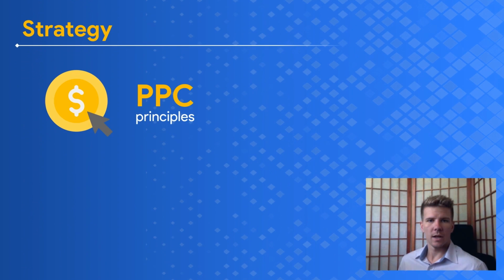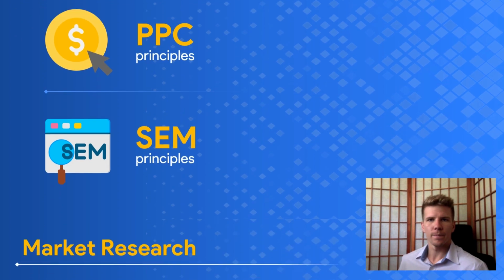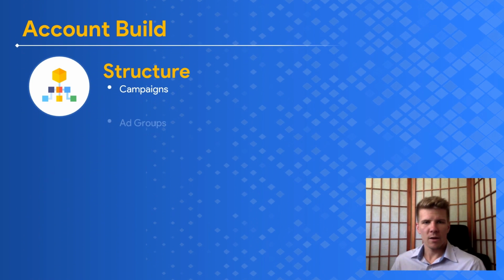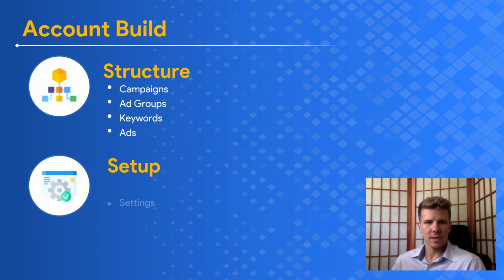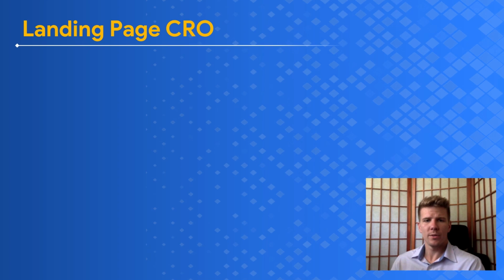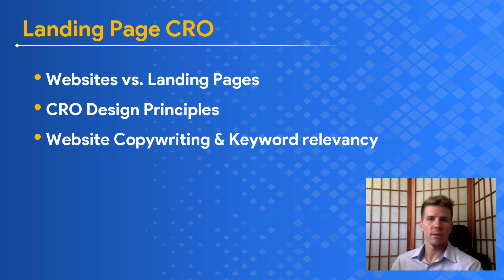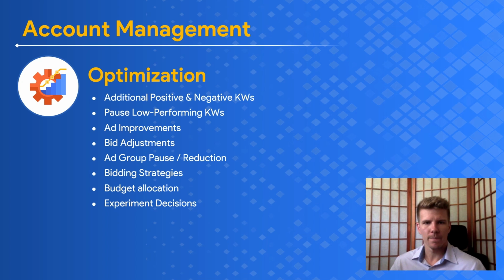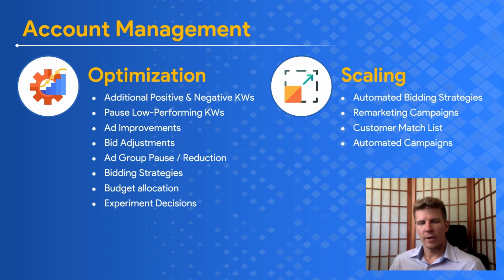Google Ads Course: Free PPC Training for Savvy Entrepreneurs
This video is an overview for a free Google Ads Training Course I've put together to help businesses owners make good decisions when it comes to ppc advertising.